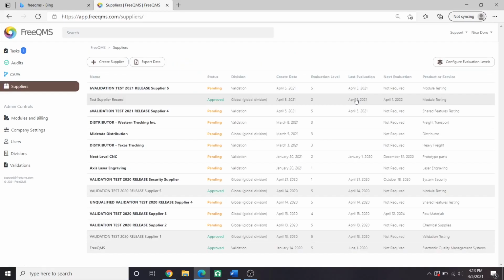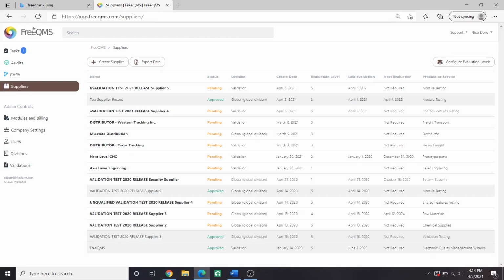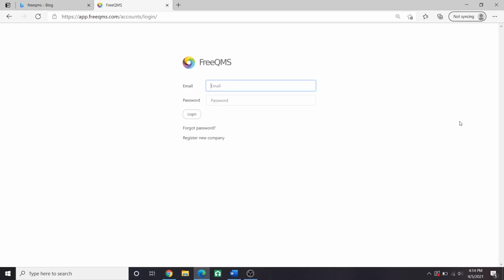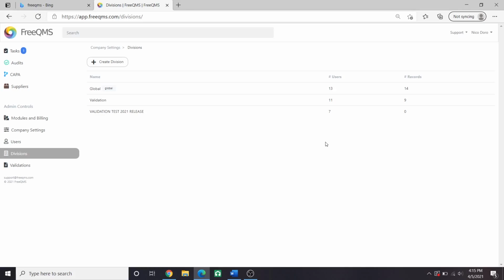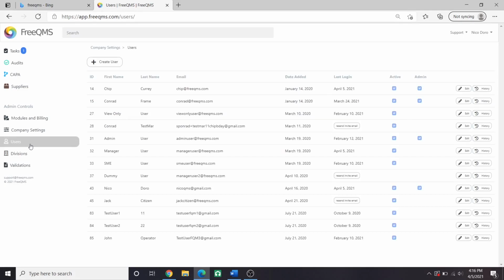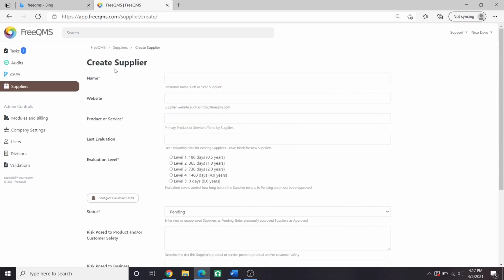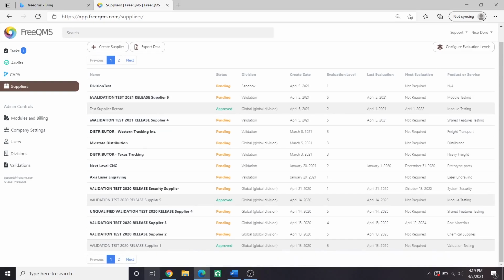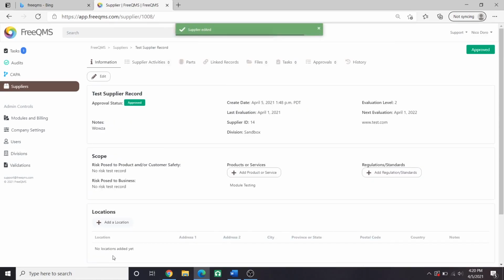FreeQMS Quick Feature: Sandbox Test Environment in FreeQMS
Hello and welcome to our newest tutorial video for FreeQMS. We received a lot of email inquiries about how to "test changes in FreeQMS" without making any actual edits to the current, validated environment. Basically, users want to make changes without making changes! Easily enough, FreeQMS supports this in several different ways via. it's built-in functionality. Nick goes over a few examples that should walk users through all the different ways to perform such a task!

To view our previous series that goes in-depth on how and when to use the Divisions feature, please refer to this playlist link!